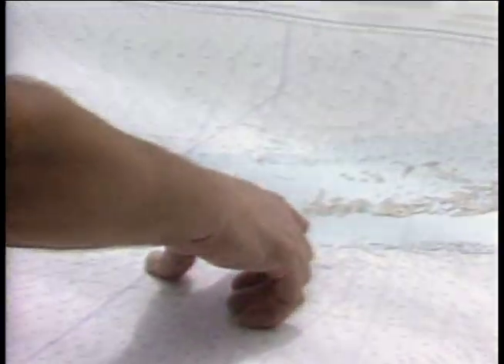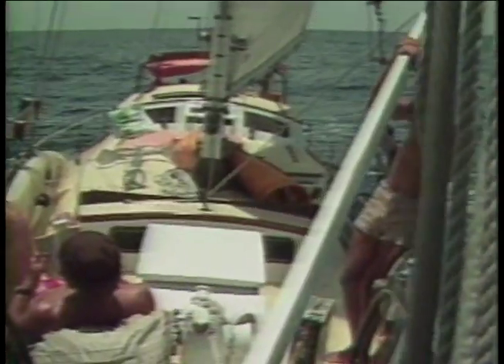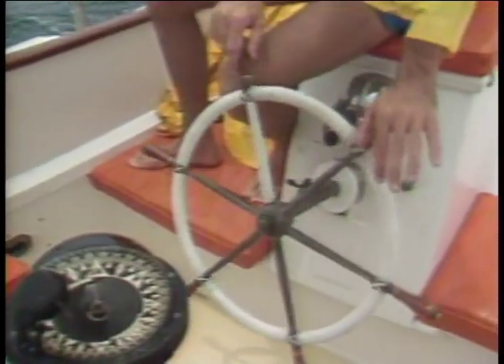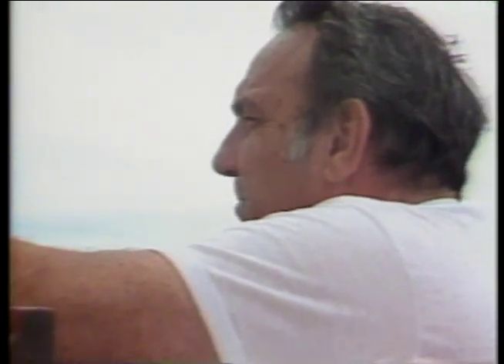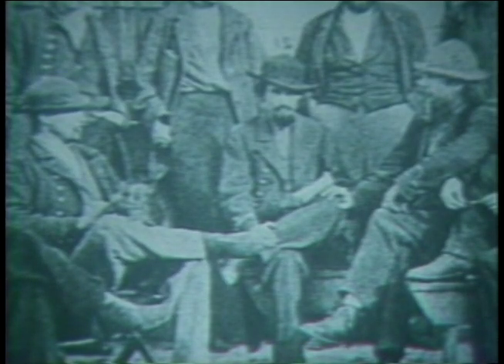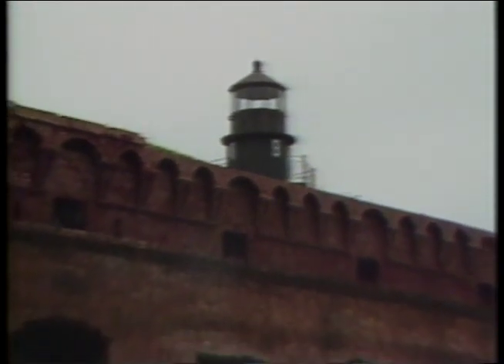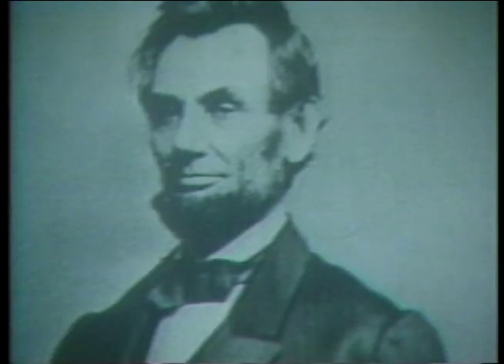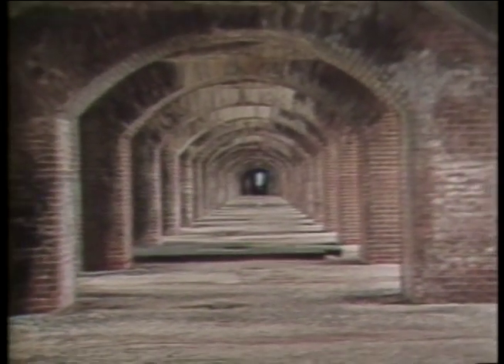Destination Dry Tortugas Pt 1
Photojournalist Bob Hite Sails the Ketch Kinship to Fort Jefferson in the Dry Tortugas.  The largest brick structure in the Western Hemisphere, Fort Jefferson was also where Dr. Samuel Mudd was imprisoned as a conspirator in the assassination of President Lincoln.